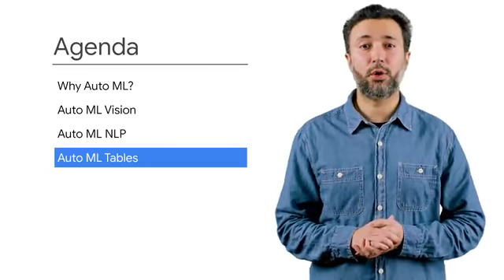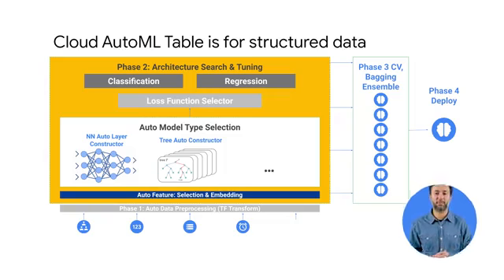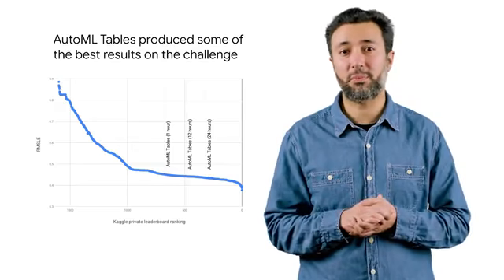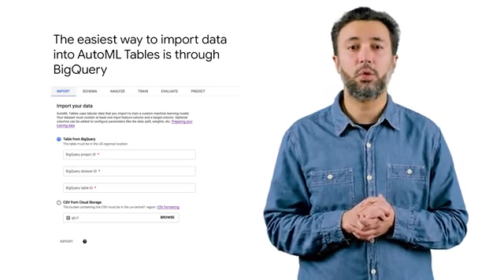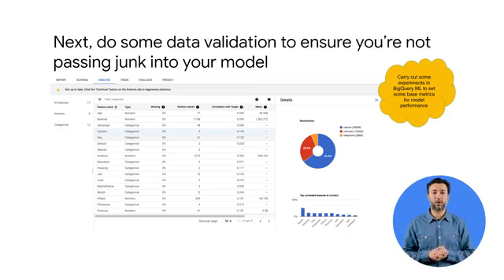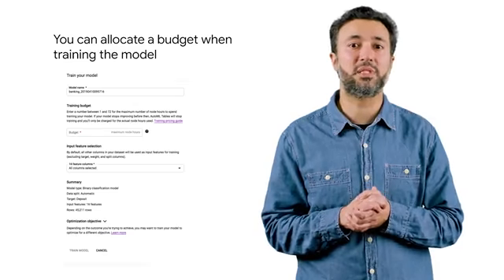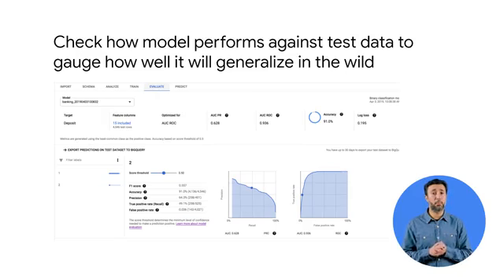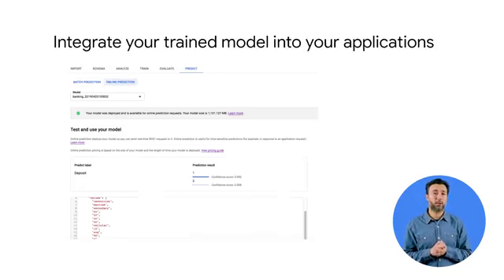MLfT 3 : Wk 3.2.4 - AutoML Tables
3rd Course : Reinforcement Learning for Trading Strategies